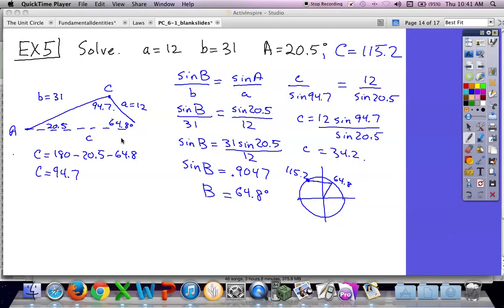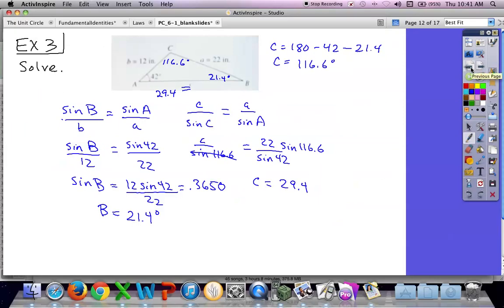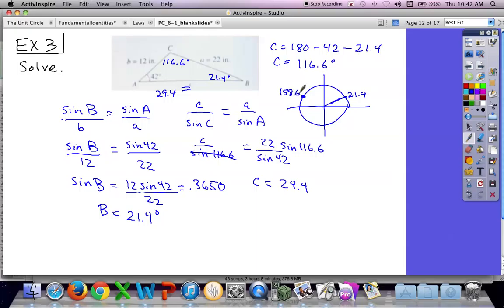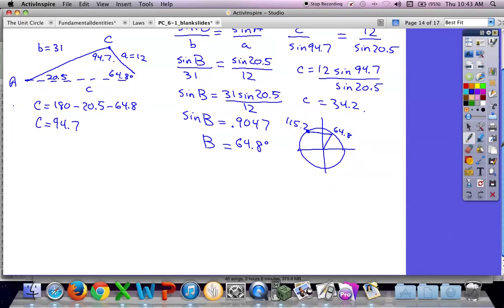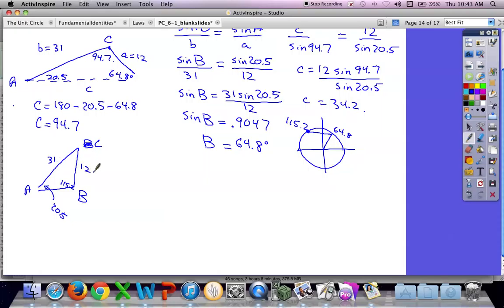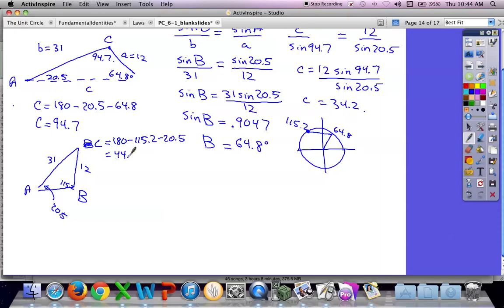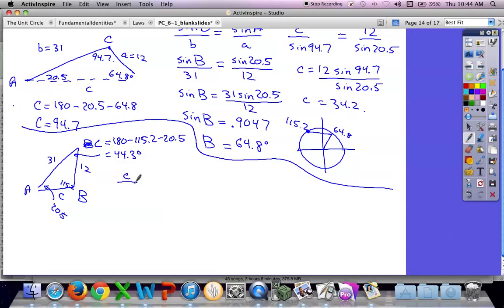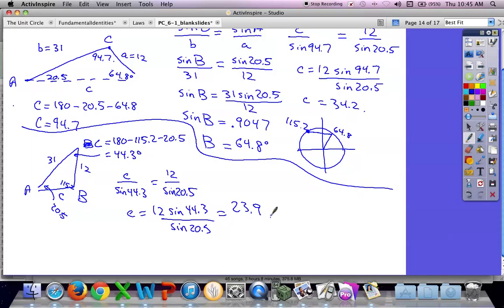PC 6 1 13